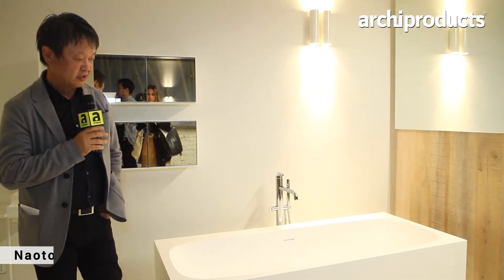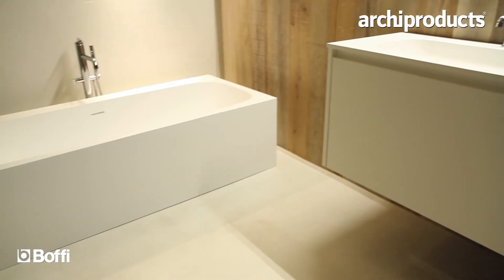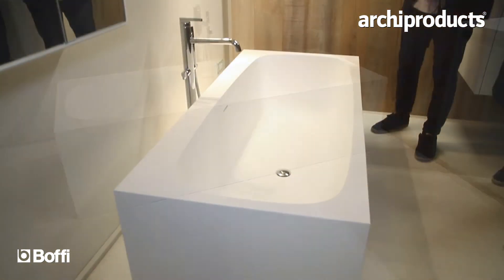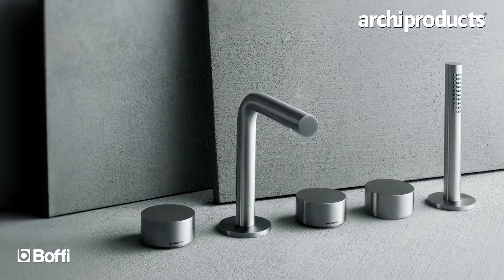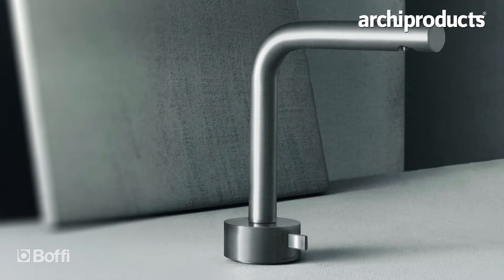BOFFI | Naoto Fukasawa | Archiproducts Design Selection - Fuorisalone 2015